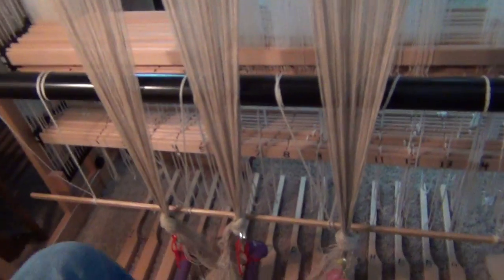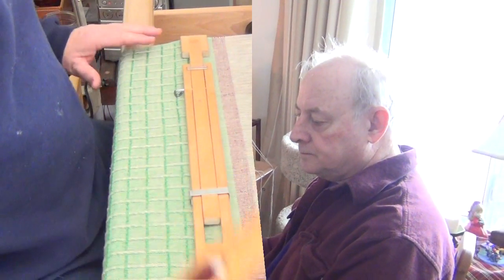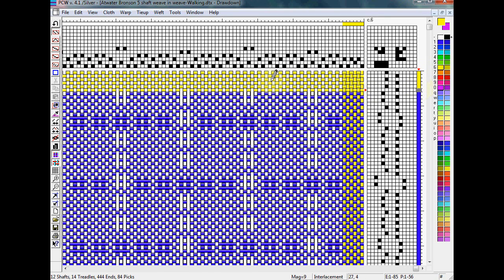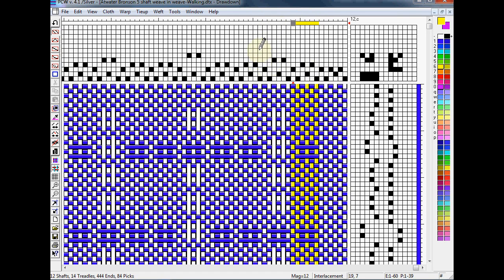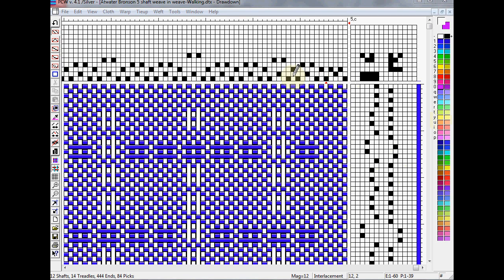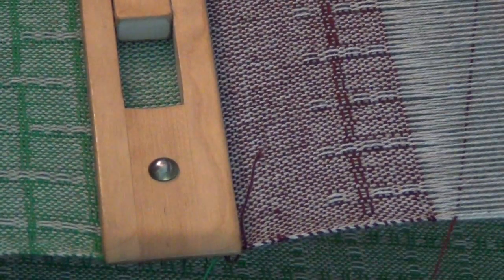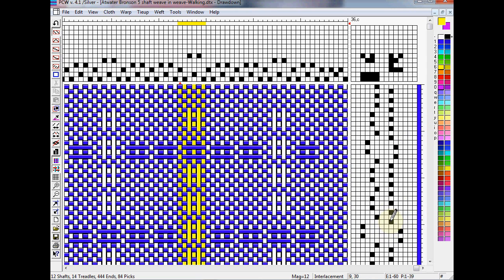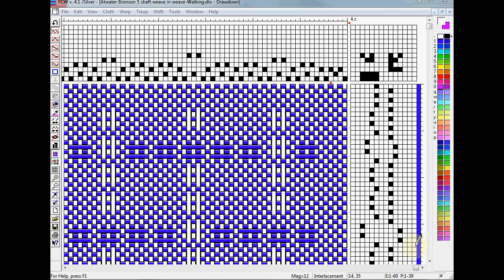Dish Towel Exchange 2015 Part 1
Being the first video dealing with this year's dish towel exchange.
Discussion of warping (dressing) the loom, and of the pattern that I am following.  It's basically a 4 block Atwater-Bronson Lace weave.